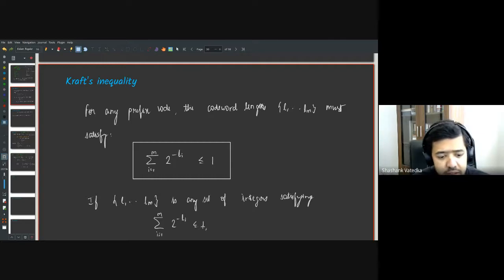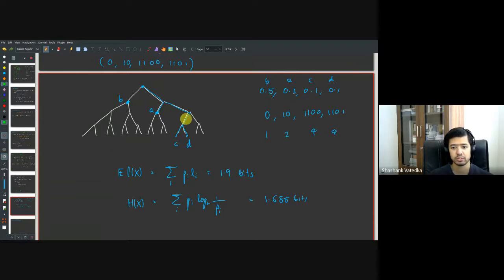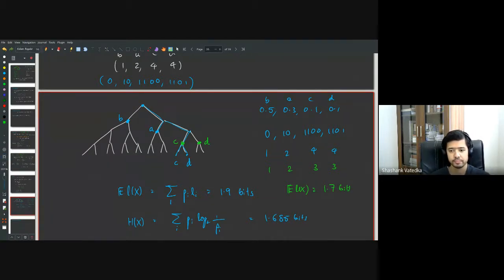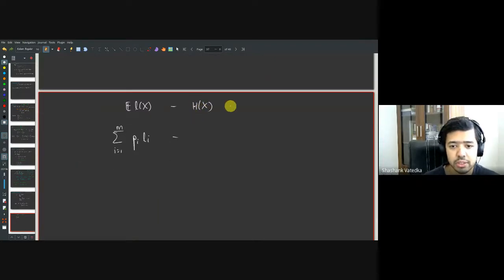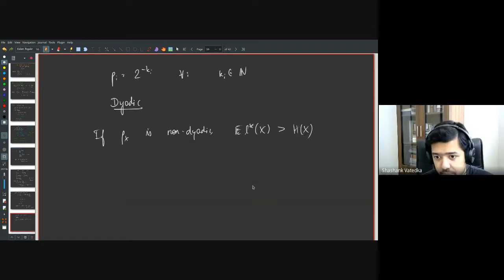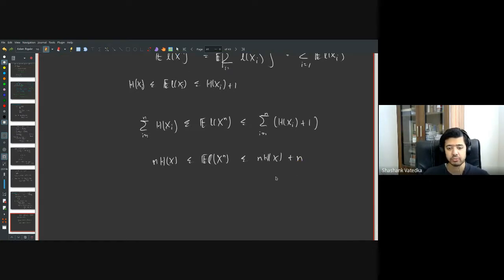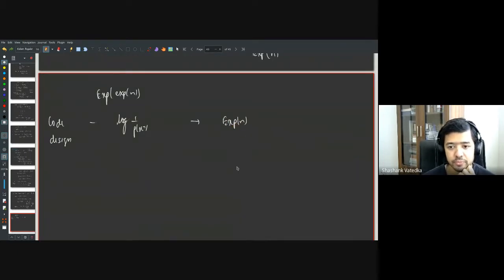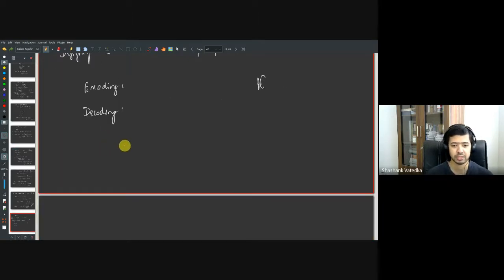SourceCoding22 Lec 6: Shannon code example, lower bound on optimal code length